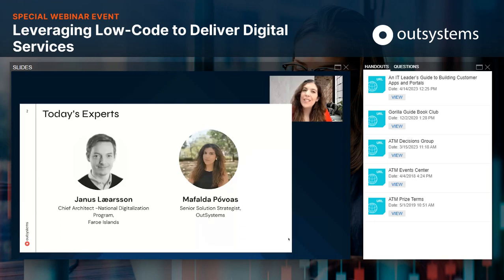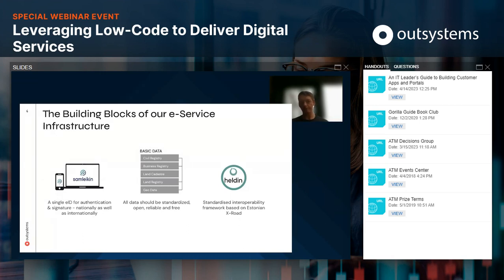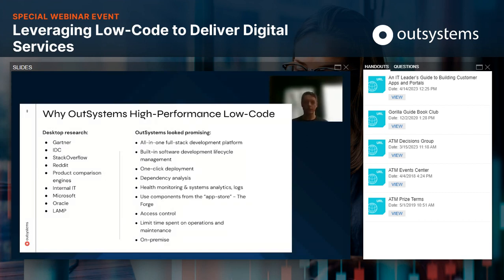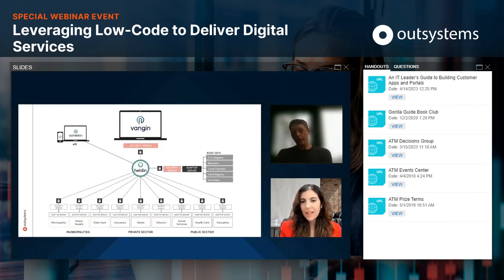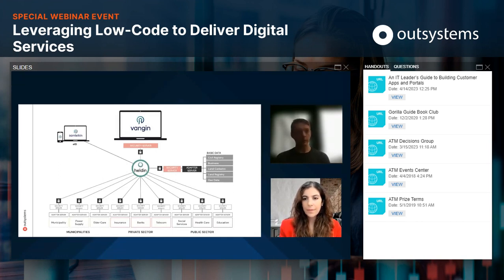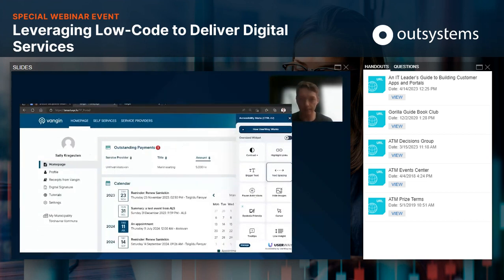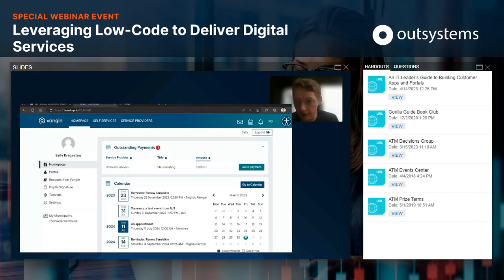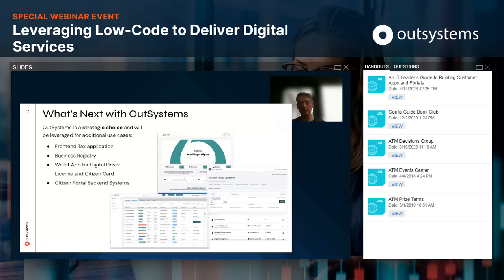Leveraging Low-Code to Deliver Digital Services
Whether for a customer, client, or citizen, building new digital applications that deliver your core services is high-risk and high-reward. So, why are organizations adopting low-code? OutSystems sits down with the Chief Architect of the Faroe Islands for a comprehensive discussion and demo on how they successfully built their e-service portfolio on high-performance low-code, with their new portal in the spotlight.

During the webinar, attendees will get valuable insights on the critical capabilities needed to successfully roll out an e-services program and the benefits of embracing a low-code platform to deliver a customized experience that’s unique to your organization.